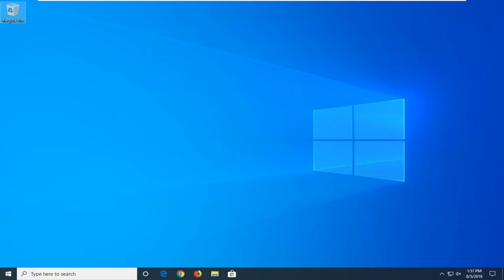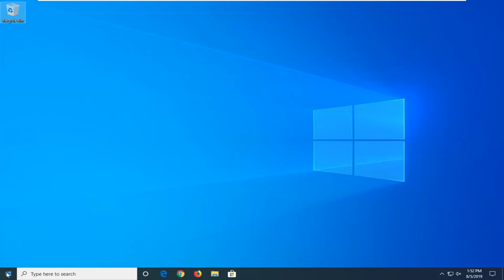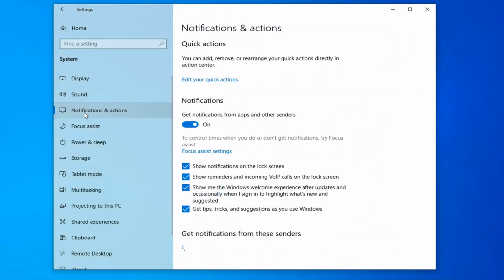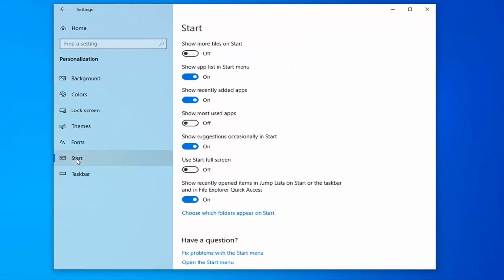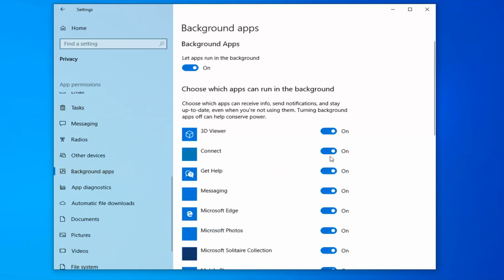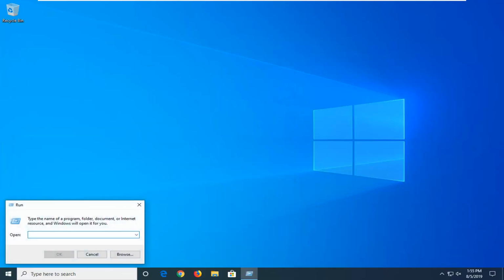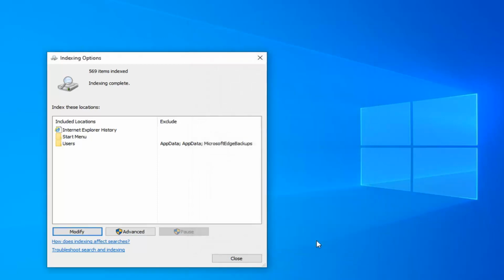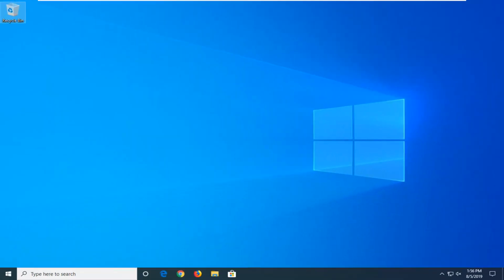Fix Modern Setup Host Windows 10 High Disk Usage or High CPU Usage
"Run" field:
control.exe srchadmin.dll

One of the pet peeves of tech-dependent individuals is a super-slow computer. Do you check the Task Manager when your PC is performing more poorly than usual? After all, this tool allows you to see the items that are slowing down your computer. Perhaps, you’ve seen the Modern Setup Host causing high CPU usage.

It is only natural to want to learn about this program that’s eating up your disk space. If this is the case for you, then you’ll be glad you found this post. Here, we are going to discuss everything you need to know about Modern Setup Host. What’s more, we will teach you how to fix the common issues associated with it.

Modern Setup Host errors are very common among Windows 10, 8 and 7 users. If you are also facing high CPU/disk usage due to modern setup host then this tutorial is for you. There is no need to worry at all. We have got you covered. Find out answers to all your Modern Setup Host high CPU usage issues along with ways to disable Modern Setup Host.

When you look inside the C:$Windows.BTSources folder, you will see the Modern Setup Host executable file. It is a self-extracting archive and installer. In certain circumstances, it will show up on your computer if it runs the Windows beta system version (Windows Technical Preview). Modern Setup Host runs in the background when your system detects or installs updates. It also plays an important role in running the setup file for upgrading a PC to Windows 10.

Issues addressed in this tutorial:
modern setup host has stopped working
modern setup host has stopped working windows 10
modern setup host high CPU usage
modern setup host has stopped working windows 10 upgrade